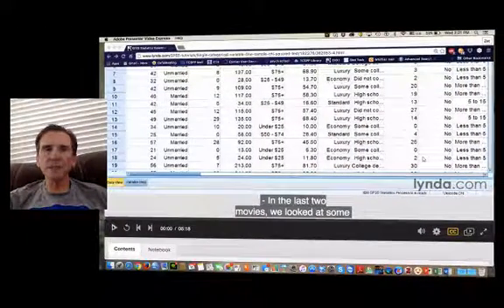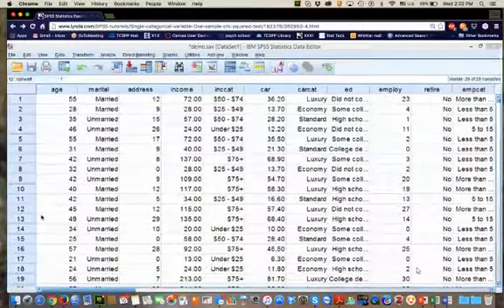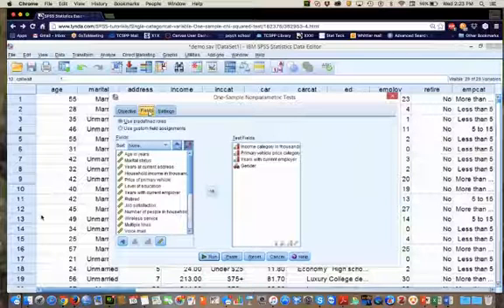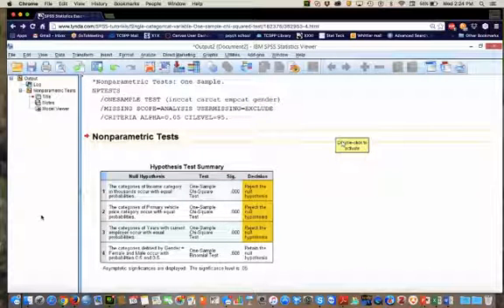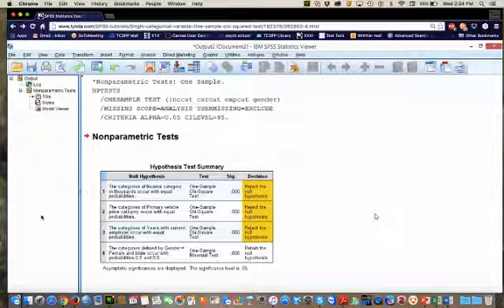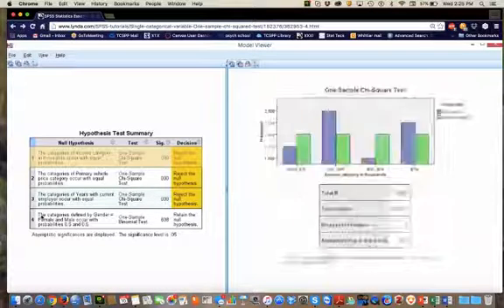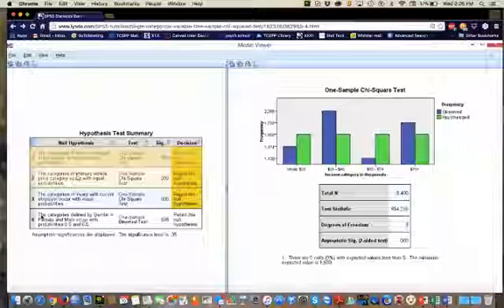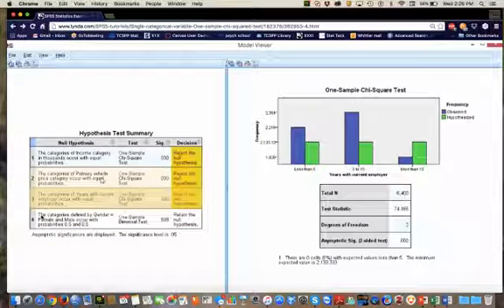Simple Chi Squared Test SPSS